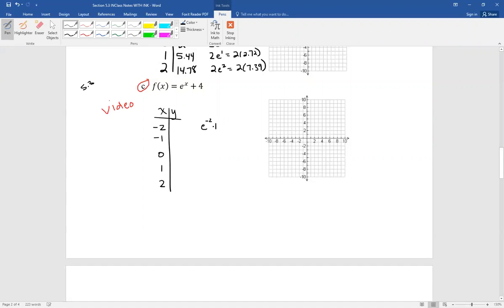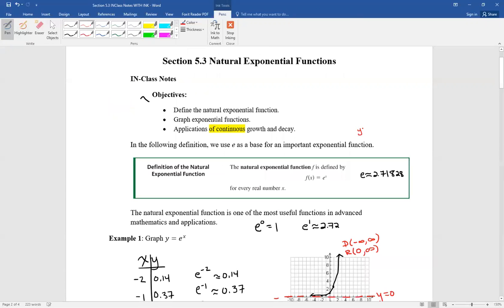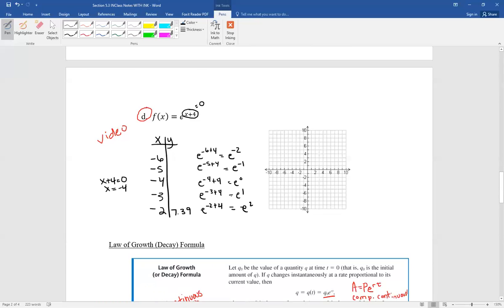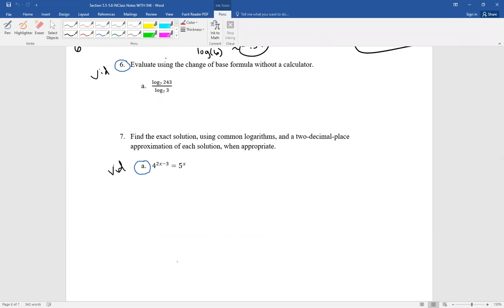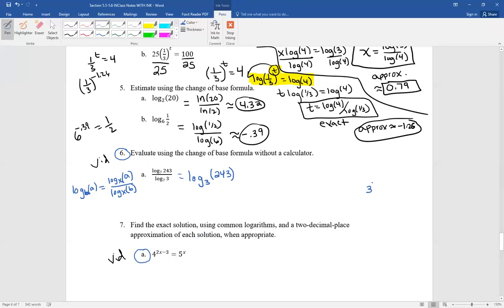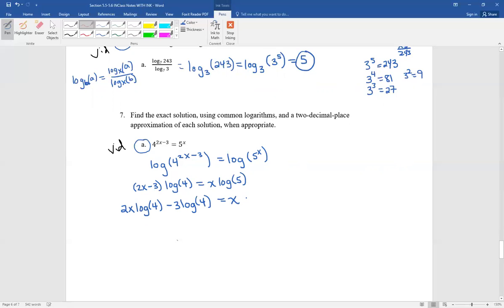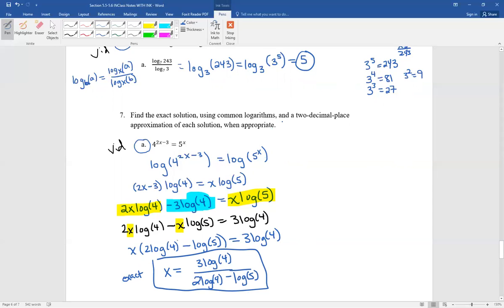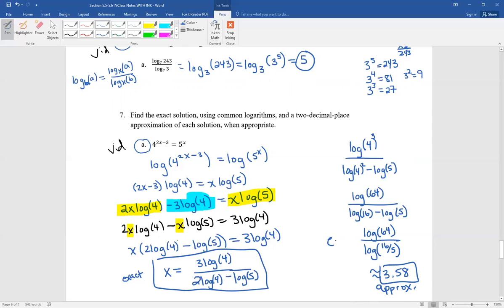Section 5.3 and 5.5, 5.6 extra examples